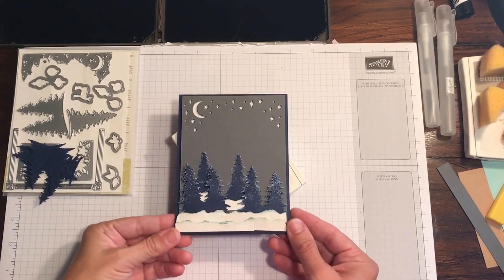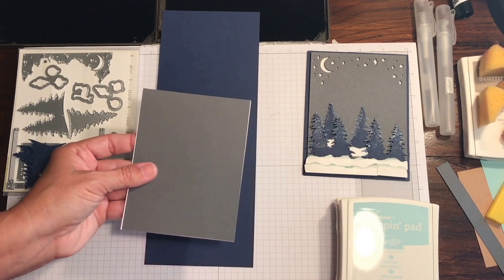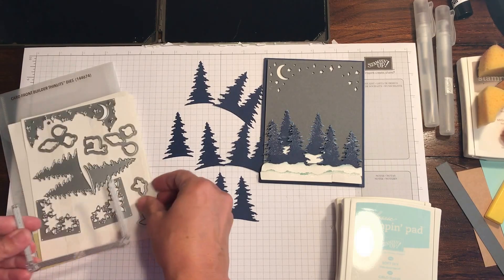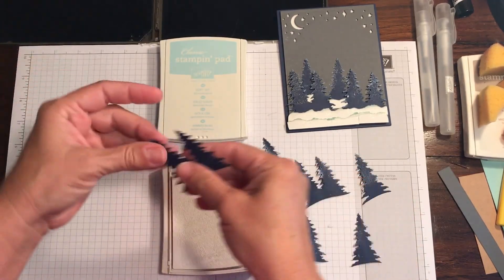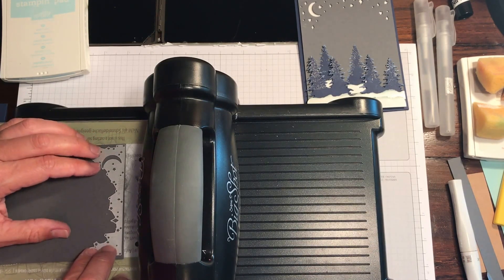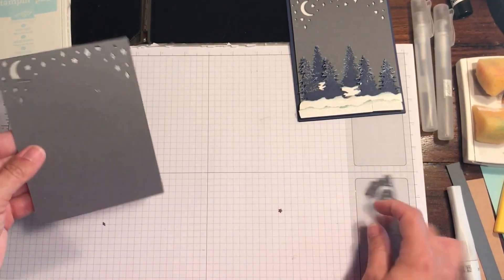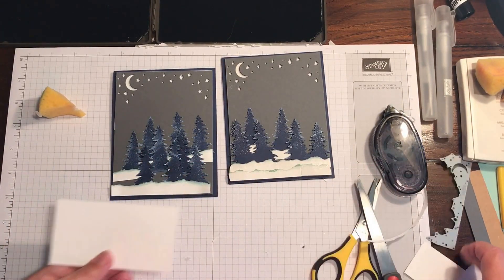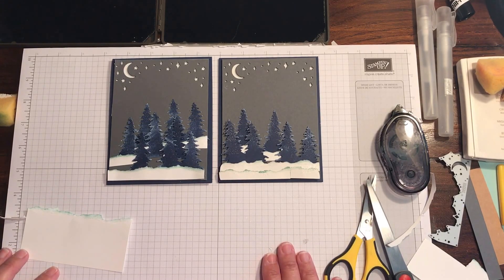A Starry Night Forest Walk, Stampin' Up!